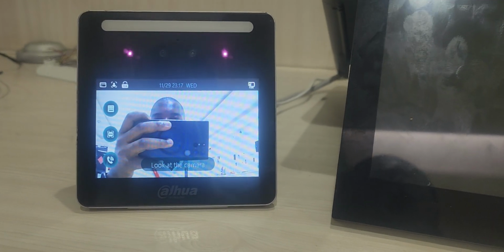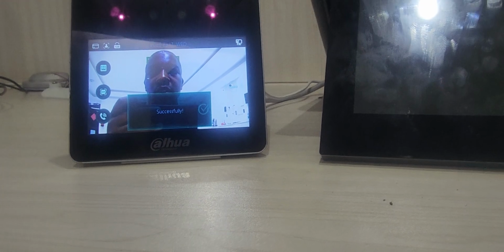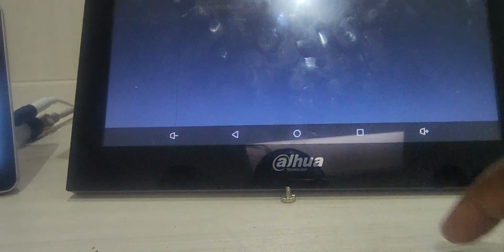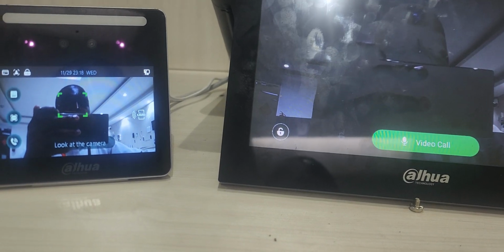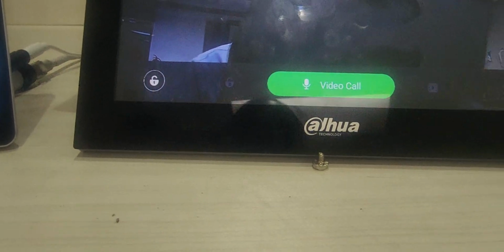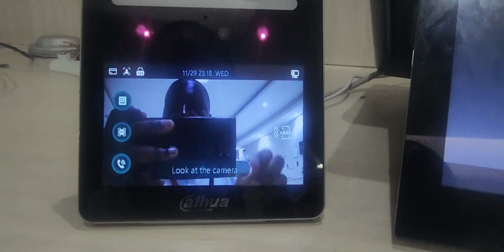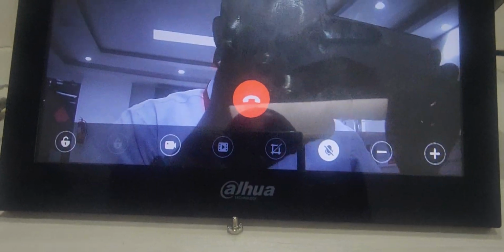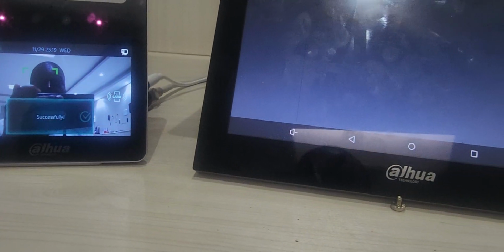Dahua Face Recognition Access Control with Video Intercom Function for Office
Dahua FACT (Face Recognition Access Control Terminal) can be installed in commercial buildings, schools or hospitals, providing convenient access as well as additional protection.
Building access control systems using multiple identification methods can now be even easier.
The ASI3213G-MW is a standalone controller that allows identification by face recognition, PIN, card, or a combination of these methods.

Features
4.3-inch glass touch screen with a resolution of 480 × 272.
2-MP wide-angle dual-lens camera with IR illumination and DWDR.
Multiple unlock methods including face and password. You can also combine them to create your own personal unlock methods.
Supports mask detection.
Supports visitor QR code with DSS Pro Platform.
Recognizes faces 0.3 m to 1.5 m away (0.98 ft-4.92 ft).
Supports 3,000 users, 3,000 faces, 3,000 passwords, 5,000 cards, 50 administrators, and 300,000 records.
Liveness detection has a face recognition accuracy rate of 99.9% and the 1: N comparison time is 0.2 s per person.
Supports making video calls and using the app to receive alarm notifications, remotely unlock doors, and perform other tasks.
Supports customization of voice prompts.

I am Zephania Mwando, a Pre Sales Engineer at Dahua Technology Kenya.